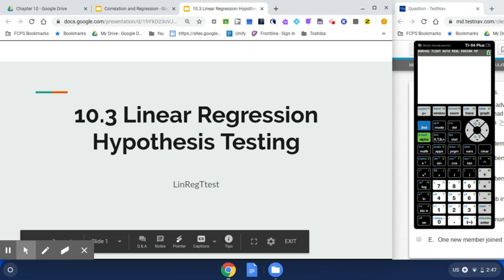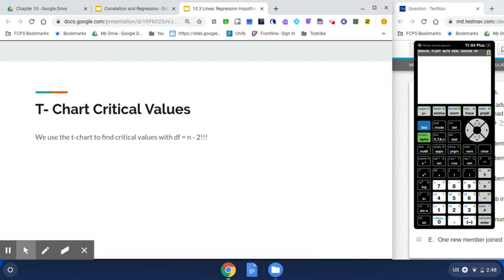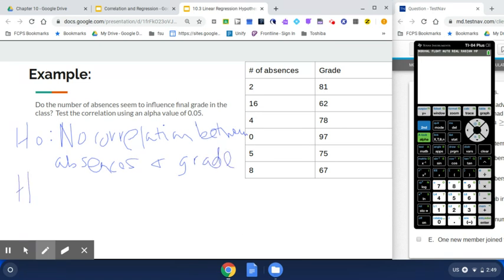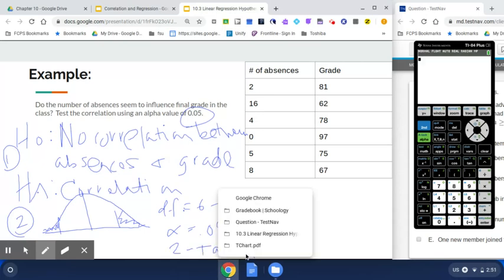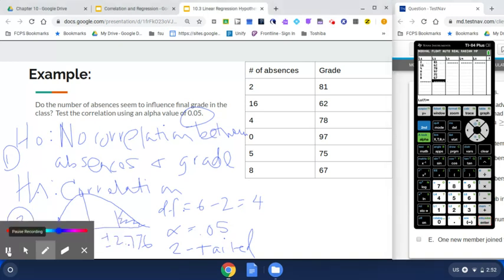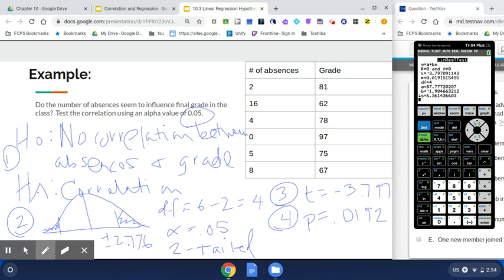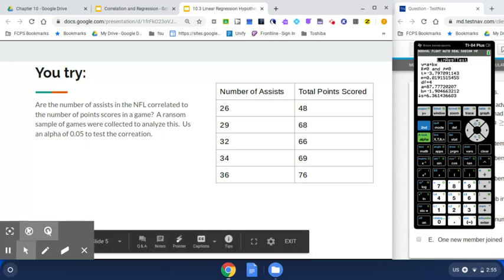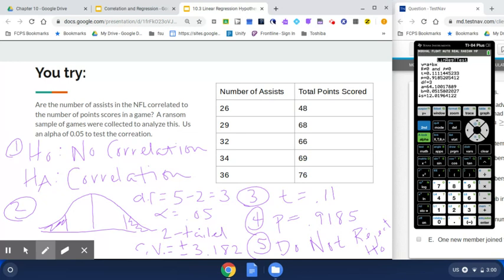Linear Regression Hypothesis Testing